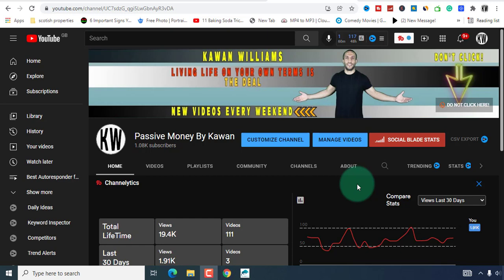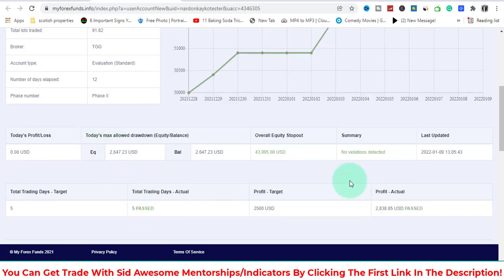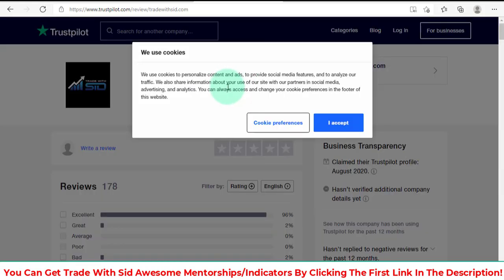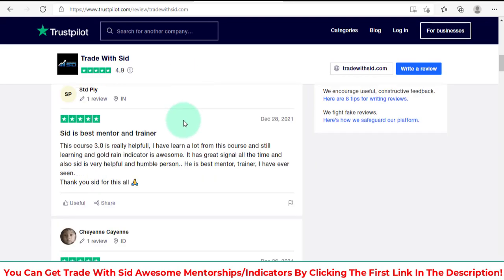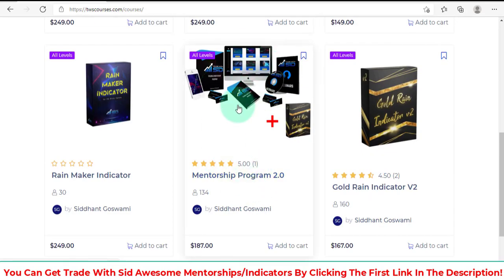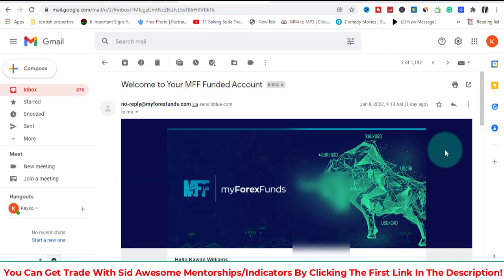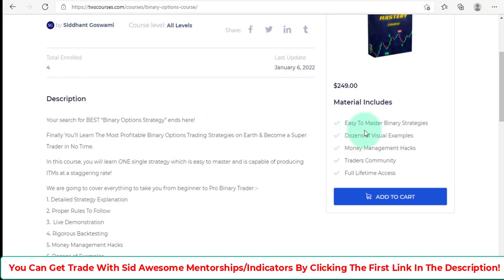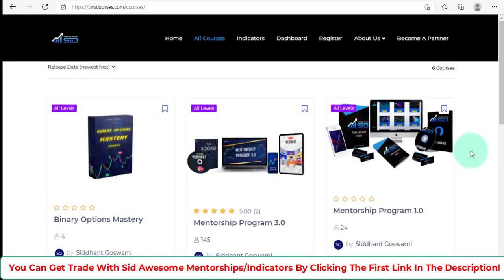Passed Phase 2 Of My Forex Funds & Got Funded For $50k All Via Trade With Sid & His Products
Hey there Welcome To Todays Video - Passed Phase 2 Of My Forex Funds & Got Funded For $50k All Via Trade With Sid & His Products  Links mentioned in the video are below for you.
In this video, I am going to show you that I passed all phases with my forex funds challenge I had and got funded and be trading the live account from tomorrow!all tnx to what I got from trade with sid products super helpful! you can chek them here Trade With Sid Product➡️
My goal is to help you make an informed and best purchasing decisions, however, the views and opinions expressed are mine only. With any purchase, you should always do your own due diligence before making any kind of purchase. By clicking on links or purchasing products I recommended on this page may generate an income for this website from affiliate commissions and you should assume we are compensated for any purchases you make